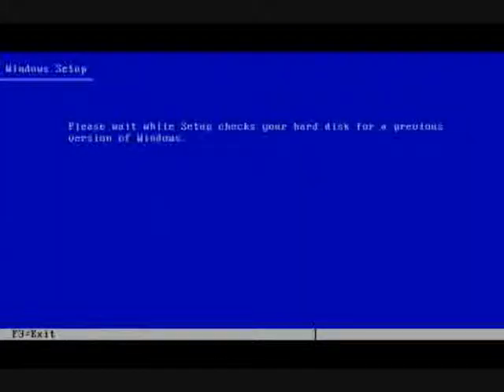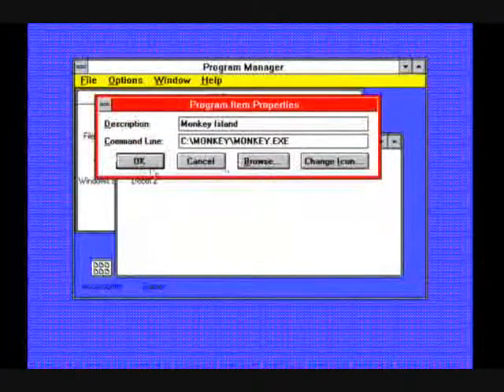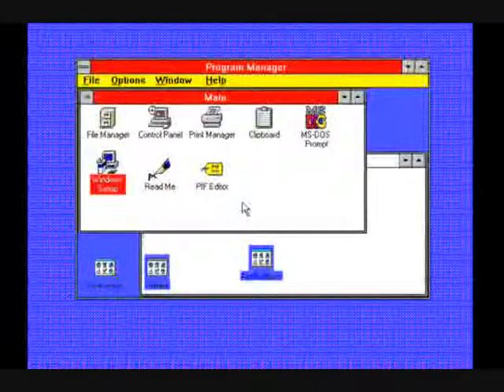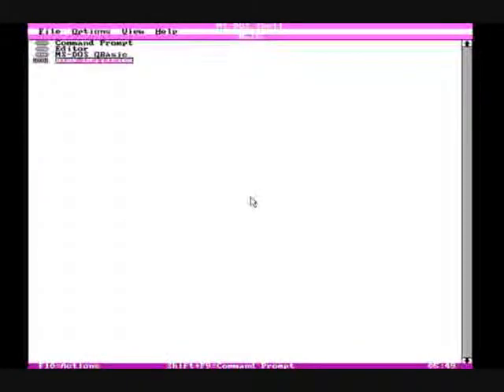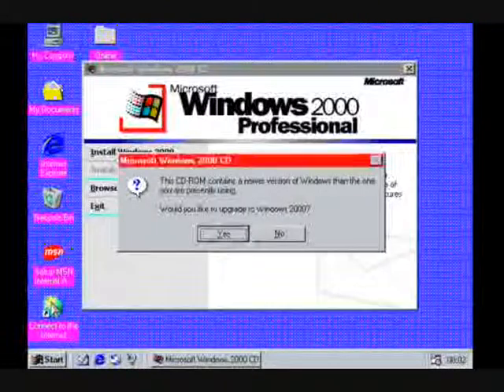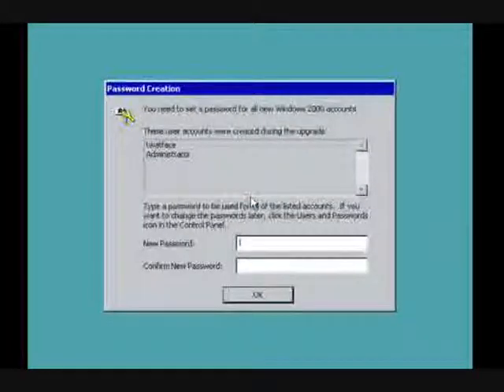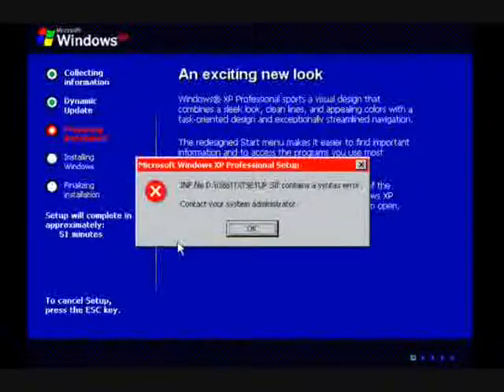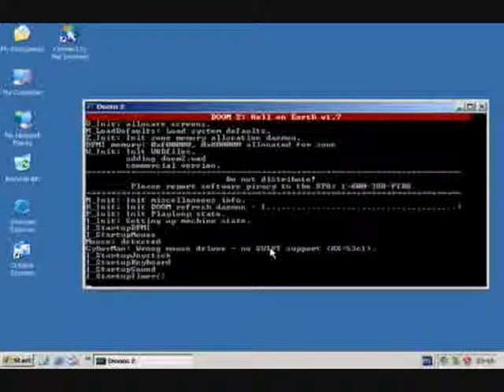windows2 0001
windows2